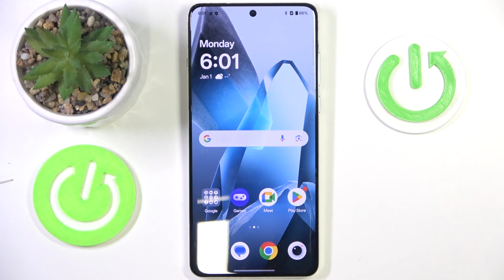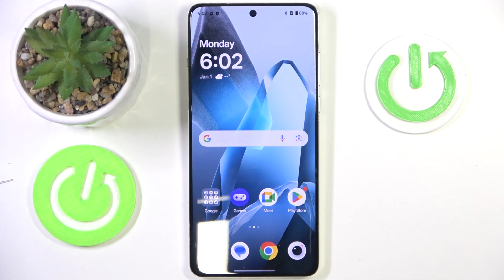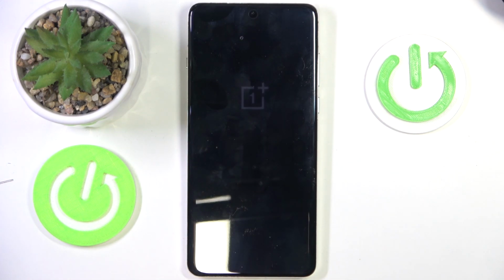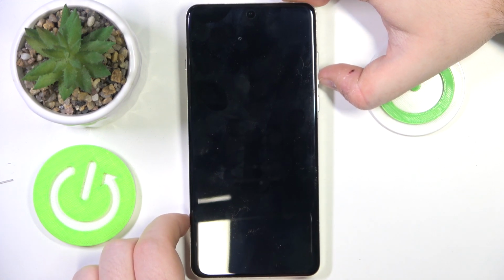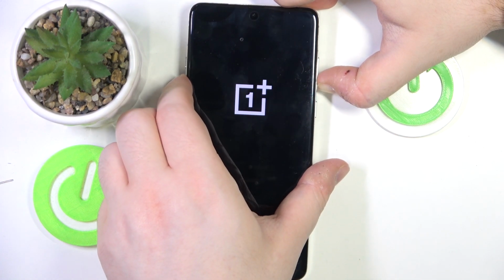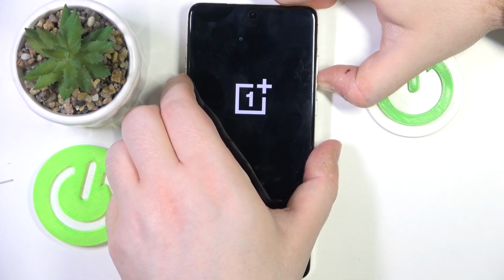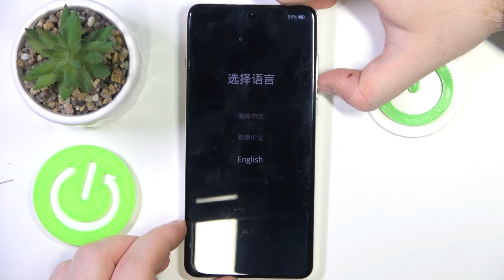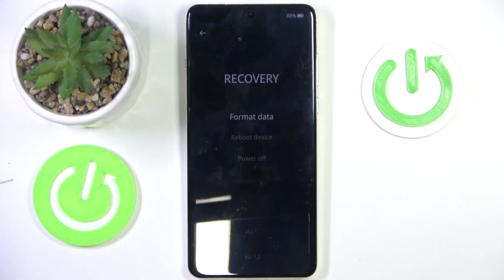OnePlus Ace 3 Pro - How to Access Recovery Mode? | Troubleshoot and Repair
Hi! Recovery mode on your OnePlus Ace 3 Pro allows you to troubleshoot, repair, or reset your device when issues arise. We’ll show you how to access recovery mode to perform a factory reset or other important actions. Knowing how to enter recovery mode can be very helpful for solving problems with your phone.

How to access recovery mode on OnePlus Ace 3 Pro?
Where can I perform a factory reset in recovery mode?
Can I use recovery mode to update my phone’s software?